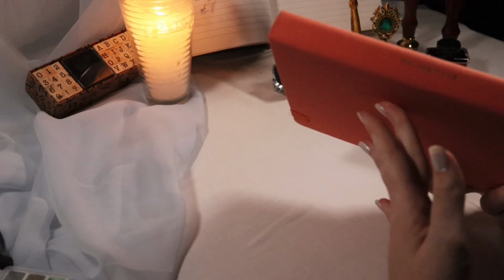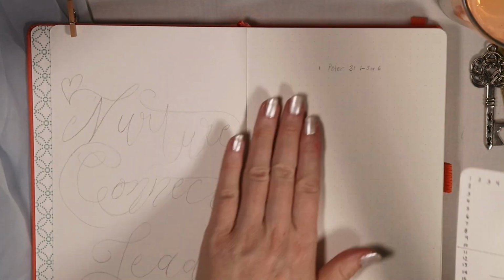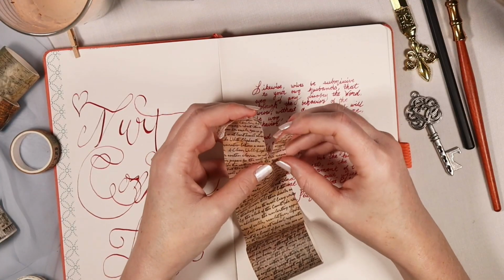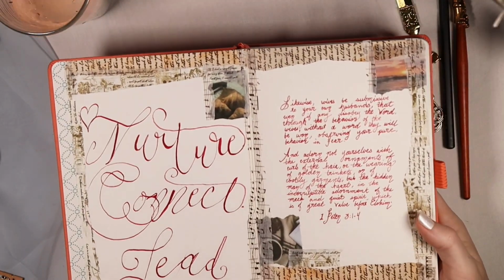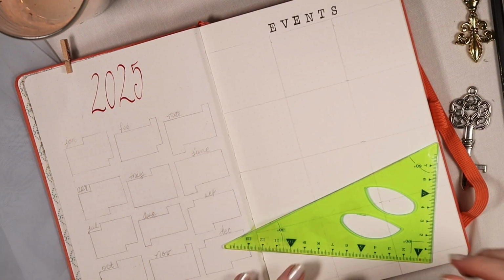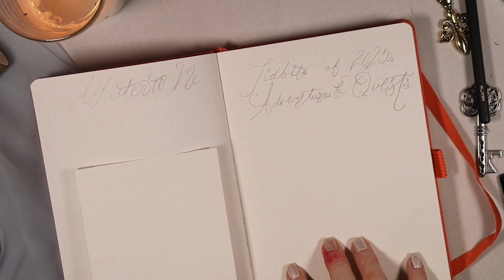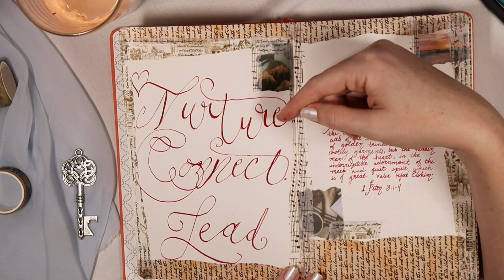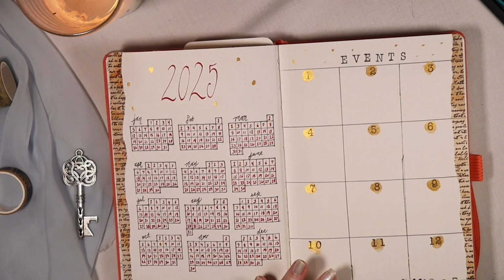2025 Yearly Bullet Journal setup ~ plan with me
Come along with me as I setup this luscious new bullet journal for 2025. Using calligraphy pens and some very charming washi tape I make this easy to do setup